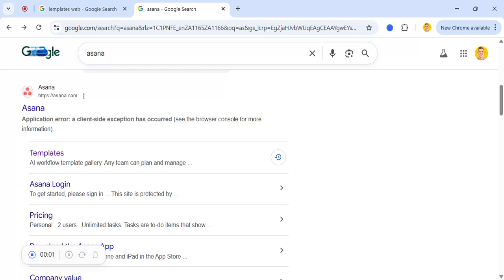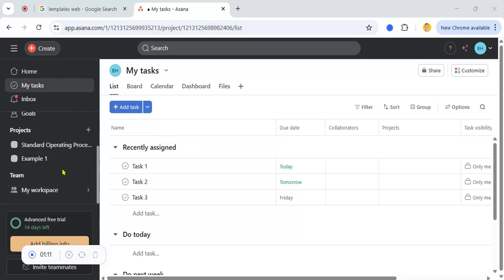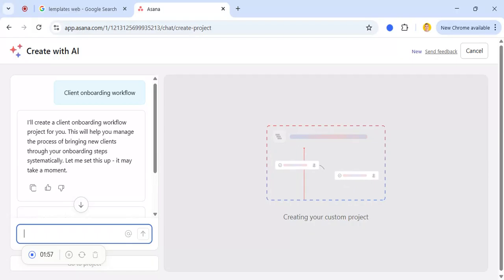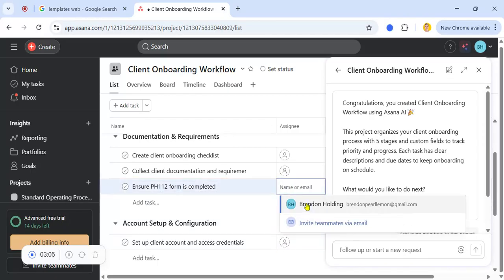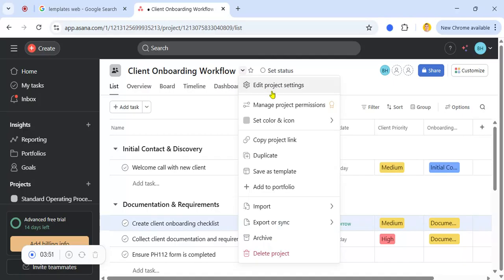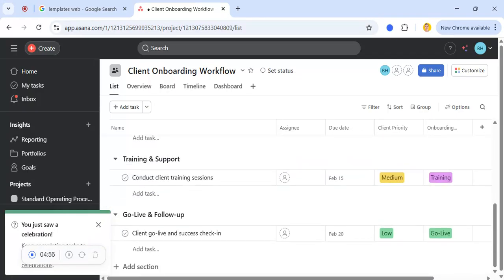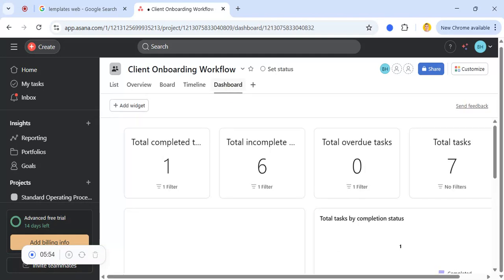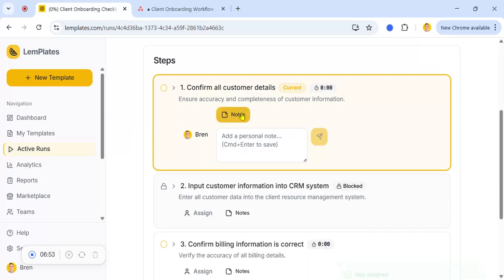How to Use Asana Templates to Build Reusable Workflows & Checklists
Hey guys! Looking to reduce repeated work and build consistent processes using Asana templates? In this video, I walk you through exactly how to use Asana templates to create reusable workflows and checklists step by step, perfect for operations teams, agencies, and collaborative teams that want less friction and fewer mistakes.

We start by breaking down what reusable templates and checklists actually are in Asana, then move into a practical client onboarding example using Asana’s AI-generated project templates. You’ll see how to review tasks, assign owners, add missing steps, adjust priorities, and manage due dates so every workflow is explicit, owned, and time-bound.

You’ll also learn how Asana handles progress updates, visibility across teams, and multiple views like board (Kanban), timeline, and dashboards. Finally, we briefly contrast this structured approach with a checklist-first execution model to highlight where Asana excels, and where execution analysis over time can become harder.

By the end of this tutorial, you’ll know how to build reusable Asana templates that remove decision fatigue, standardize delivery, and make progress visible across your entire team.

Chapters:
0:00 Introduction – Using Asana Templates for Reusable Workflows
0:26 What Reusable Templates & Checklists Are
0:44 Who Asana Templates Help Most
0:57 Why Templates Remove Decision Fatigue
1:10 Creating a New Project with Asana AI
1:40 Why Client Onboarding Is Ideal for Templates
2:09 Reviewing the Generated Template
2:27 Assigning Owners & Editing Tasks
2:45 Adding Missing Checklist Steps
3:23 Reviewing Sections, Priorities & Due Dates
3:49 Project Settings, Dependencies & Scheduling
4:32 Why Asana Works Well for Explicit Execution
4:50 Progress Updates & Team Visibility
5:11 Reducing Onboarding Friction with Templates
5:33 Viewing Templates as Boards, Timelines & Dashboards
6:00 Where Asana Becomes Harder to Analyze Over Time
6:22 Checklist-First Execution Compared
7:18 Final Thoughts & Next Steps